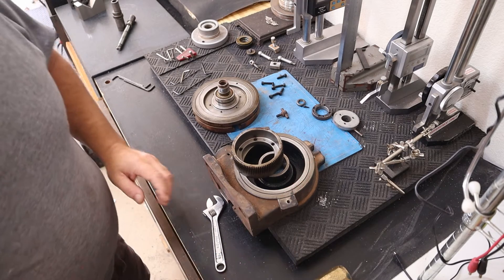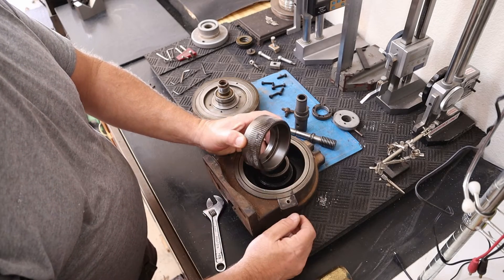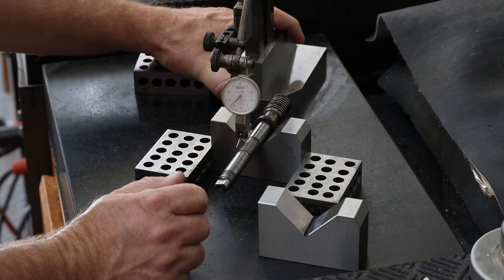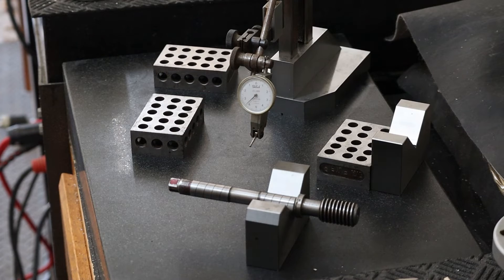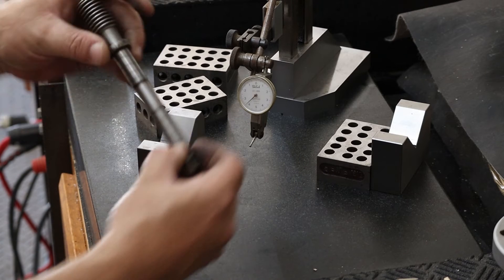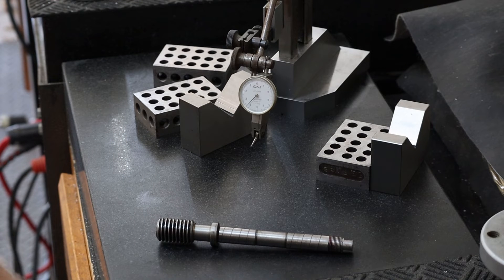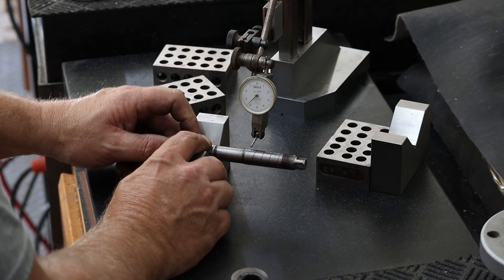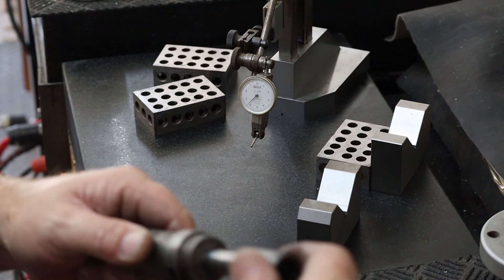Vertex Rotary table that was dropped? Repair Part 1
Was handed a rotary table that was rusted and would not work.  A little bit of digging in and let us start getting after trying to repair it.  See the big oops near the end.  Will it ever work again?